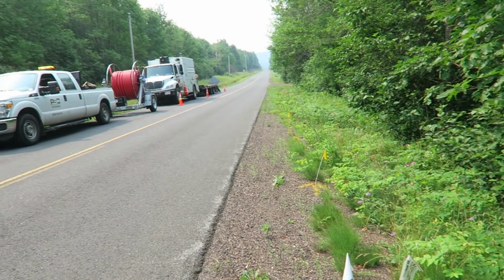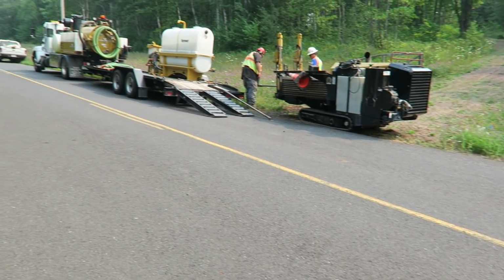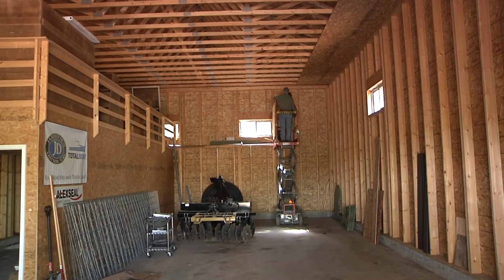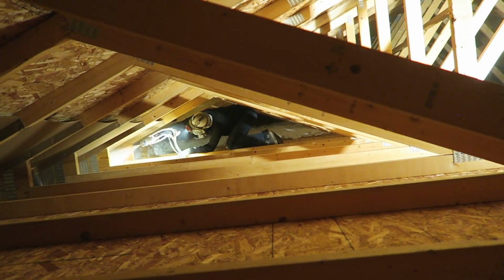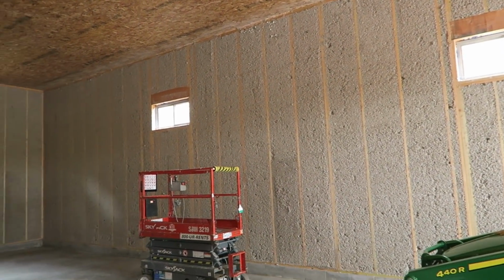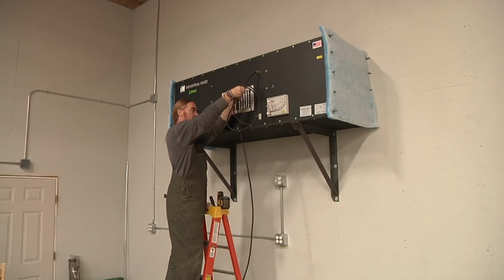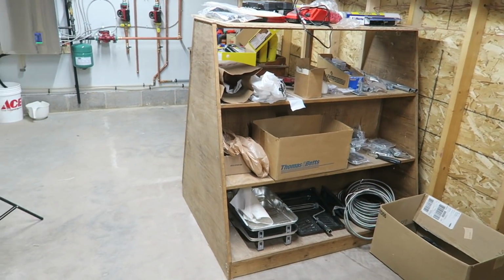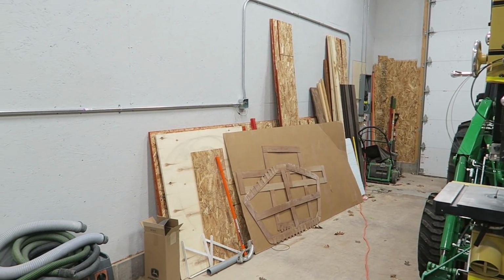It's A Disaster But It's DONE! How Much Did The New Boatworks Today Shop Cost??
The last video on this shop build, I went back through the whole process start to finish and tallied up the total cost for this project.  It seems a bit ridiculous to me what all was involved with taking an existing building and getting it to the point where it's a functional space, but I just have to accept the fact that there's nothing inexpensive about construction lol :-/

On a positive note I was able to get all the woodworking tools here this past week!  Took 2 trips and a Uhaul but EVERYTHING is finally here!  Now to get the shop organized and get back to normal ;-)!

Support the companies that help to make these videos possible (their products are the best out there, otherwise I would not be using them!!)  Learn more about them below: